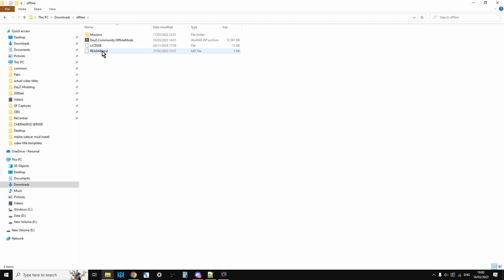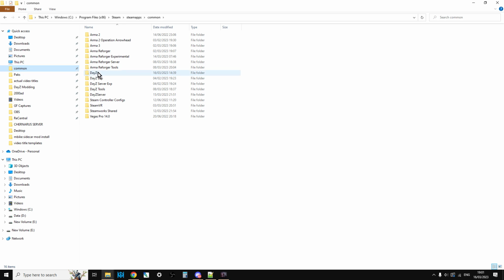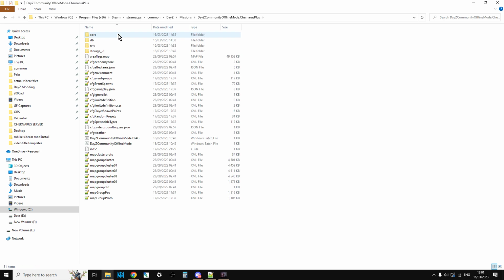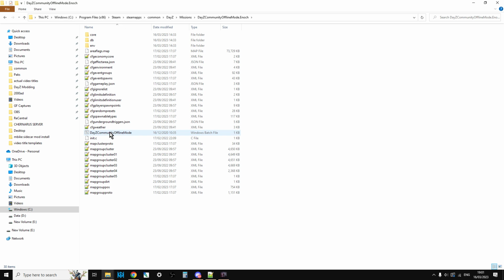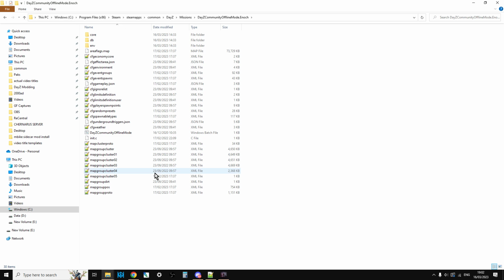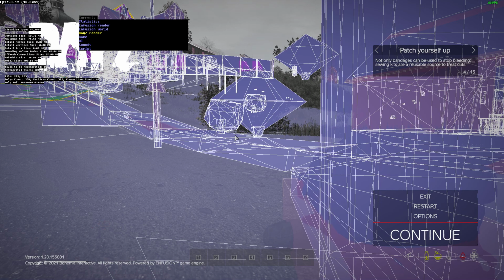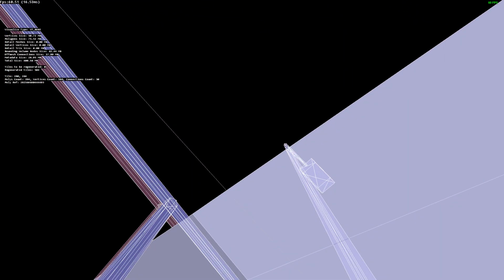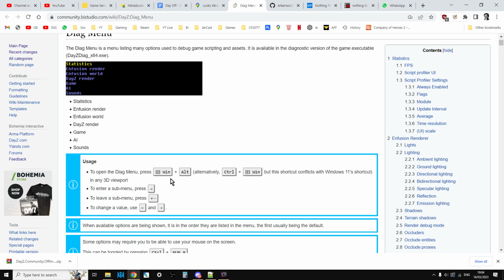How To Access, Get Into & Run Wireframe DayZ Diag / Debug Mode Using Community Offline Mode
I don't really know what's going on in the Diagnosis / Debug mode, or what you're meant to use it for, but Wobo uses it to look at hitboxes and other cool stuff, so I thought I'd show you how to access it.
The above info was believed to be correct as of DayZ Update Patch 1.20, Mar 2023.
Thanks, Rob.